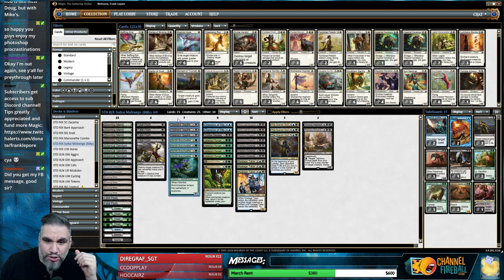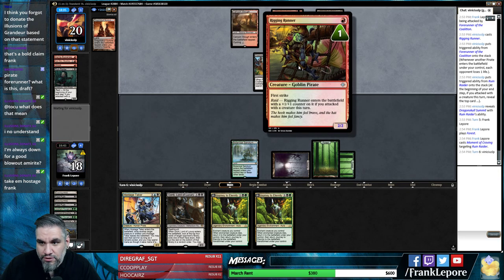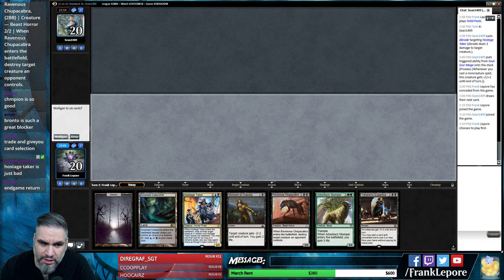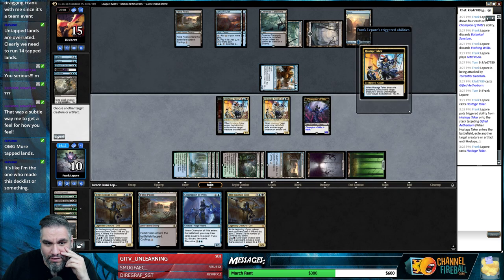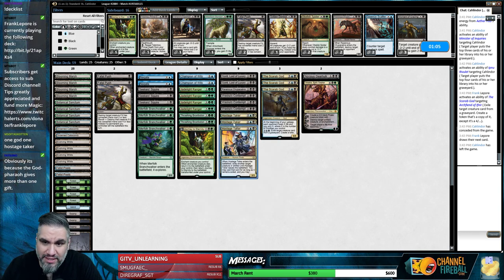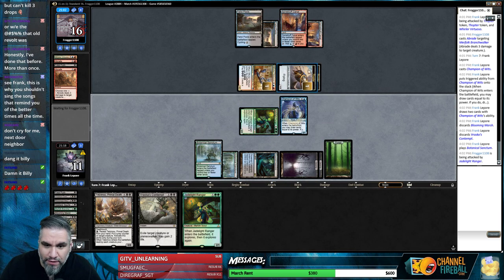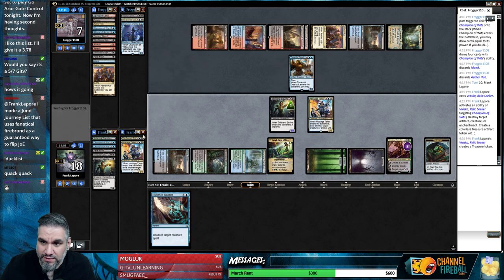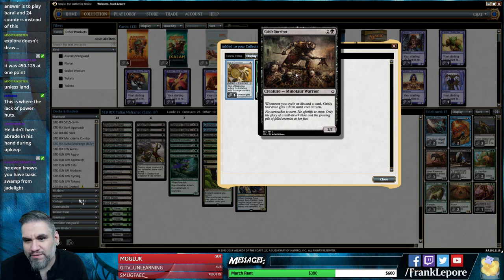Standard Saturday: Sultai Midrange - 2/10/18